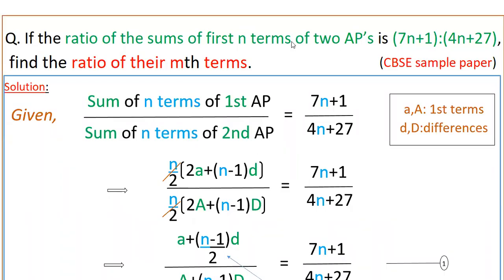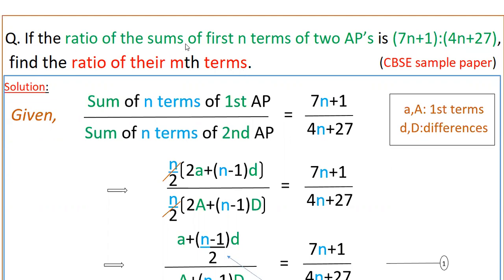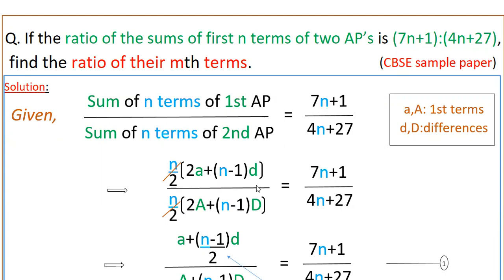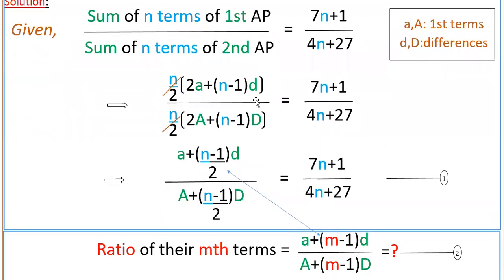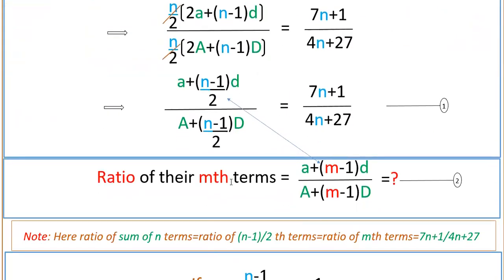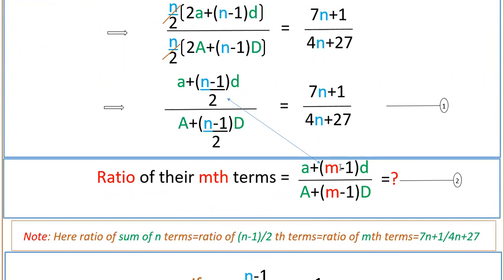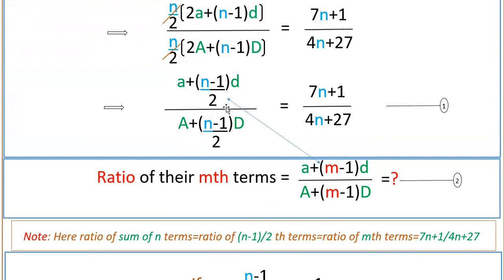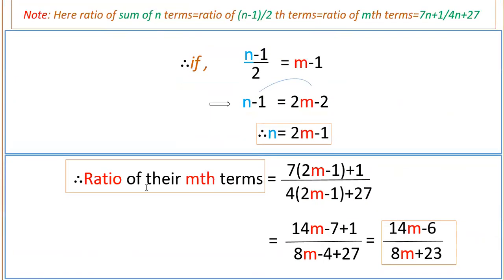If the ratio of the sums of first n terms of two AP’s is 7n+1/4n+27 , find the ratio of their mth ..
In this video we will learn the solution of the given problem.